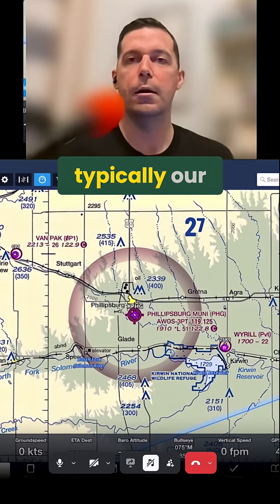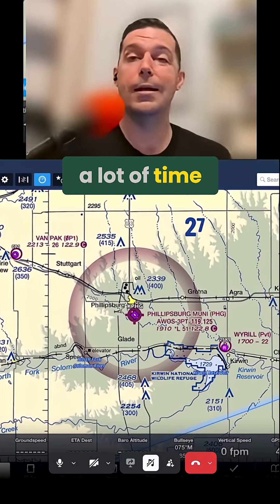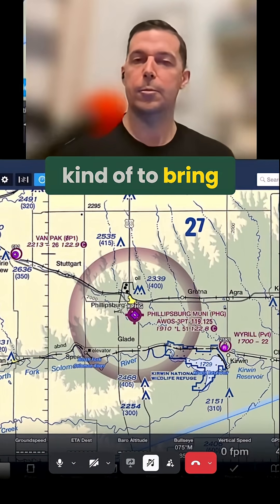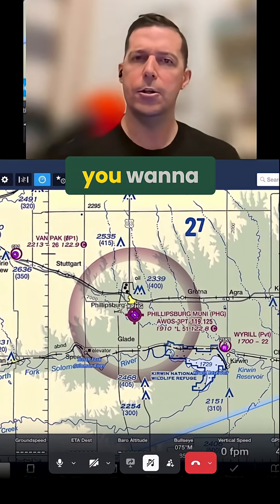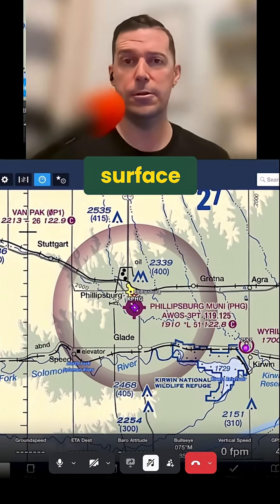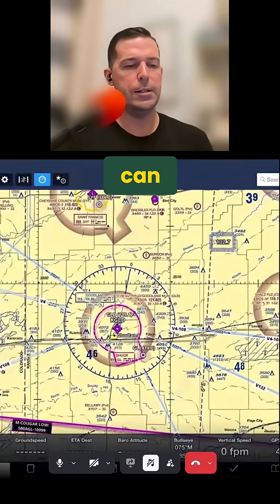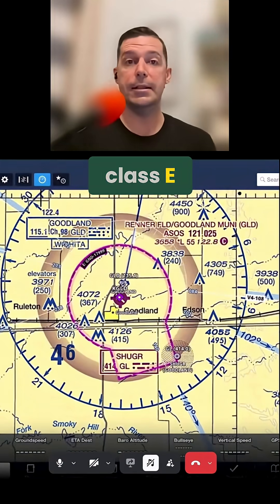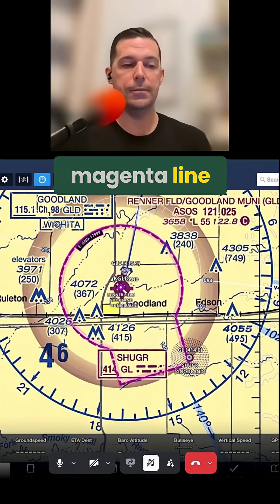Class E Airspace SECRETS: What Pilots NEED to Know!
Decoding Class E airspace! Renner Field in Goodland, Kansas offers a perfect example. Discover how dashed magenta lines and key-shaped extensions protect IFR traffic down to the surface. "Now you kind of know the why behind that."